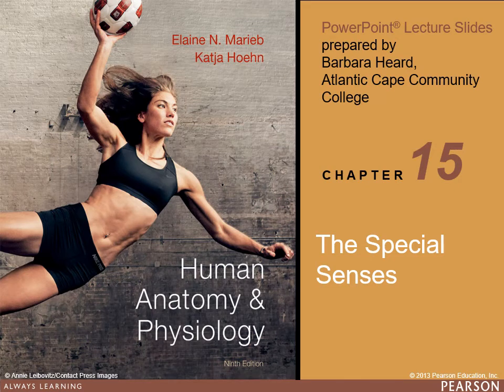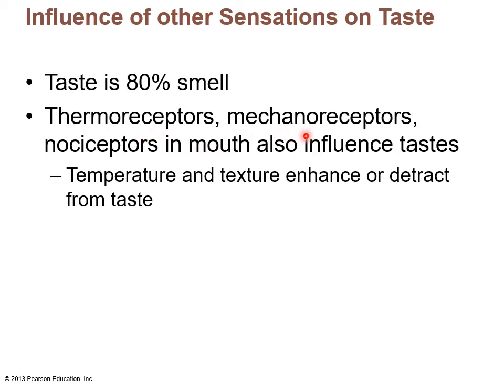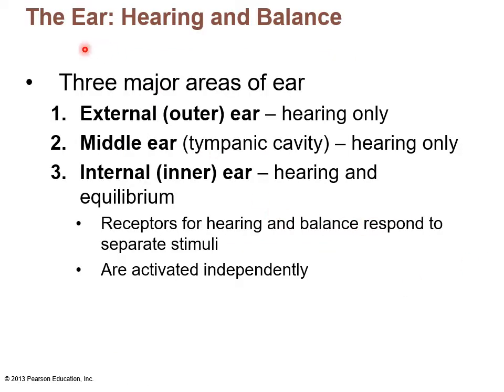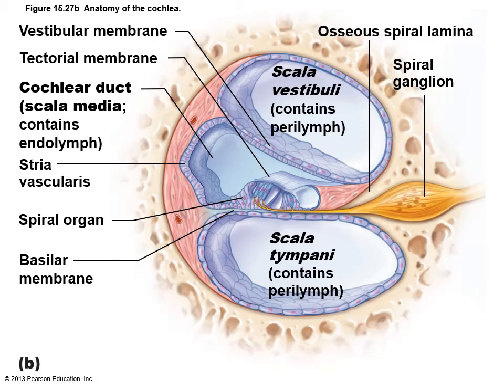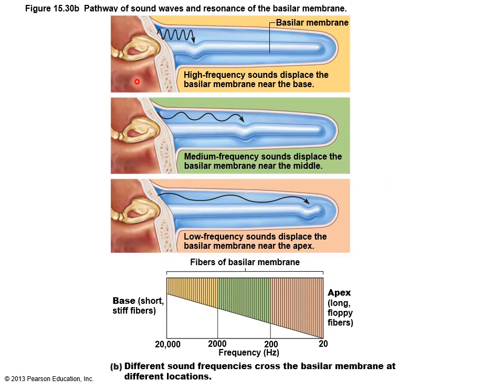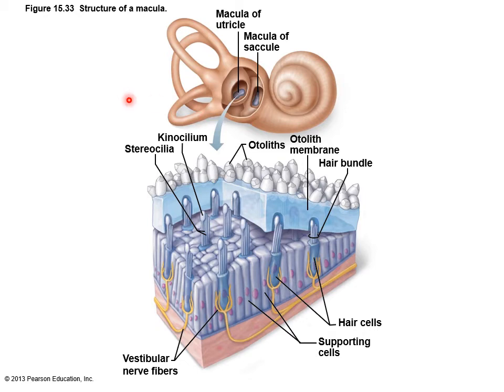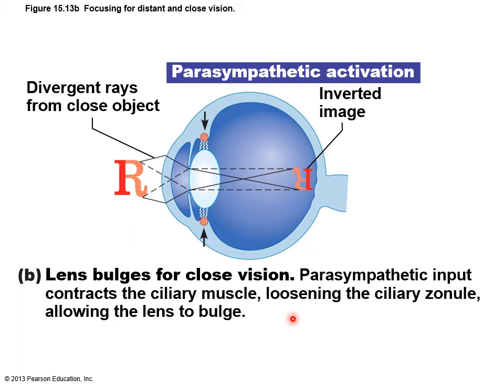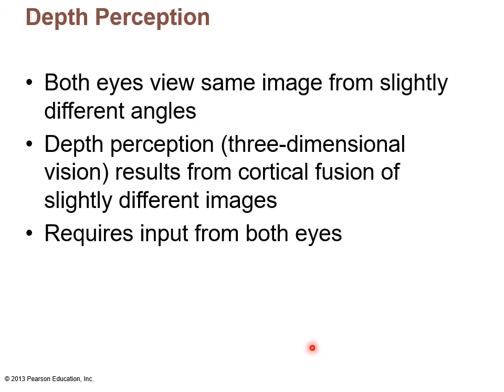Chapter 15B Marieb Powerpoint AL